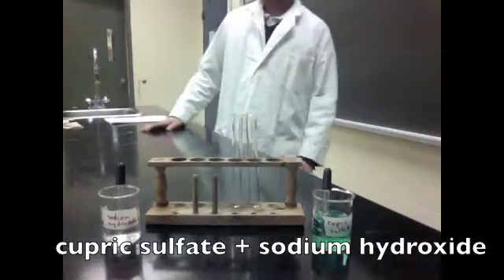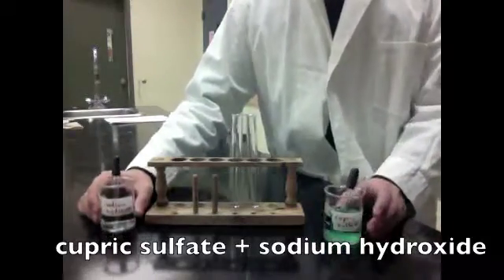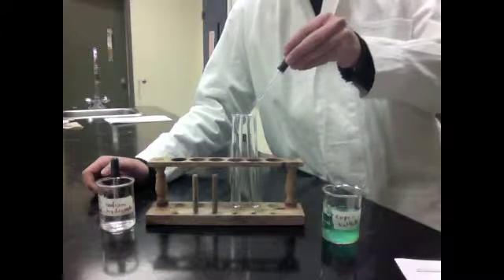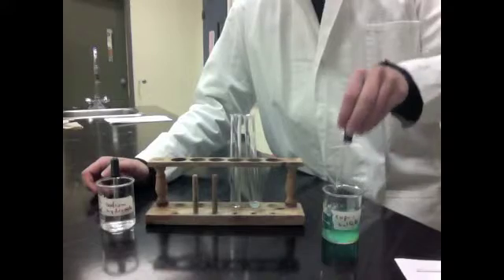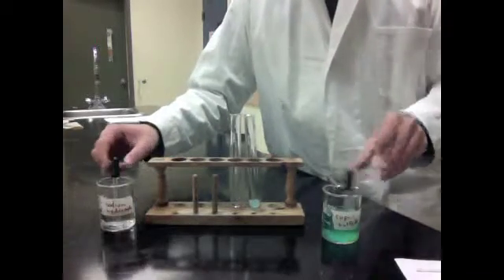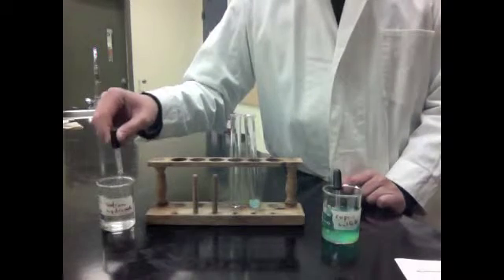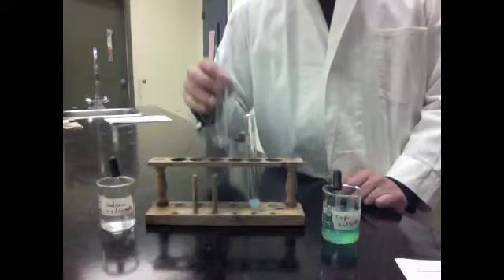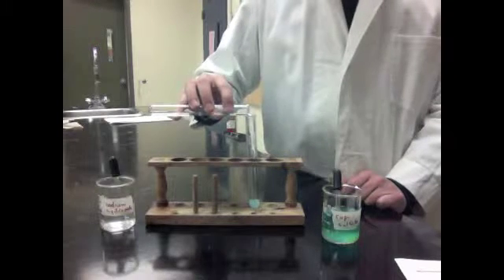Cupric Sulfate + Sodium Hydroxide Pre-Lab - STS: Students Teaching Students Chemistry Lab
Cupric Sulfate is mixed with Sodium Hydroxide. Identify the products and state the type of reaction.